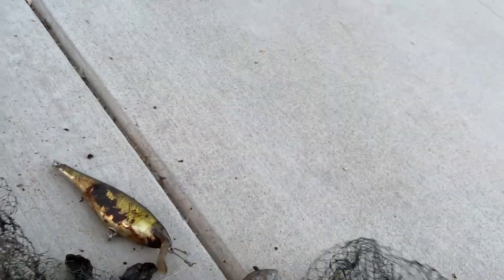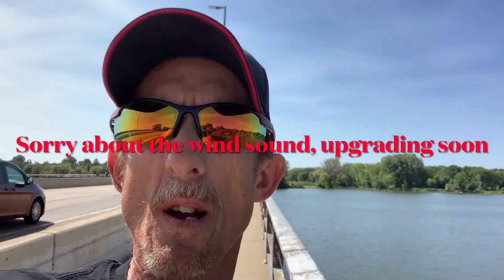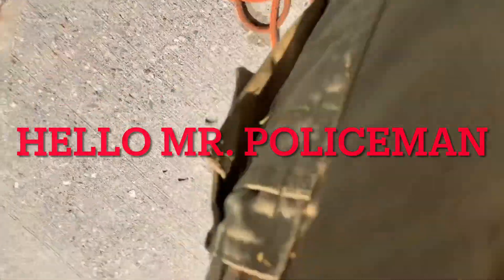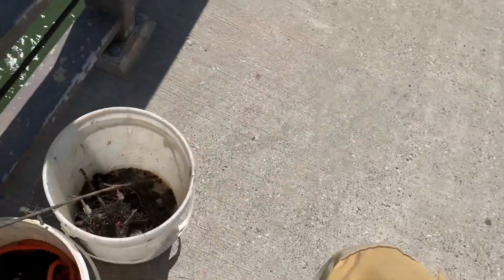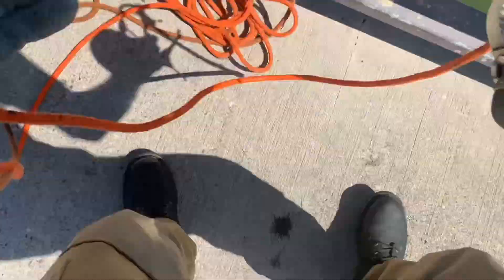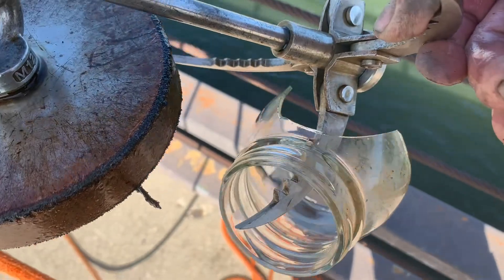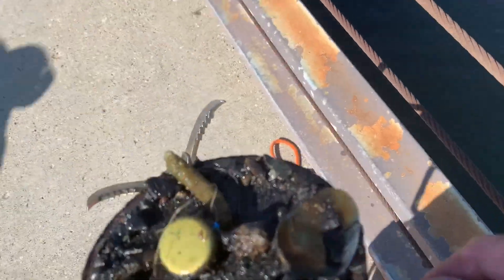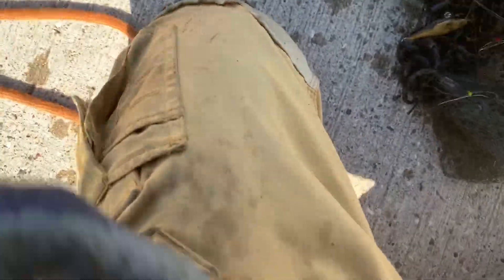Caught a mother load , while magnet fishing!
I went back to the Lake we were on a few days ago, this was a solo adventure for me today. I had some cool catches but the last catch was a motherload of fish bait!  It was great that I got this large net out with all of the fish bait on it, The fishermen will be happier! I am in the process of upgrading my camera, sorry about the wind noise but it will get better!

Instagram;  fish magnet man
Facebook;  fish magnet man